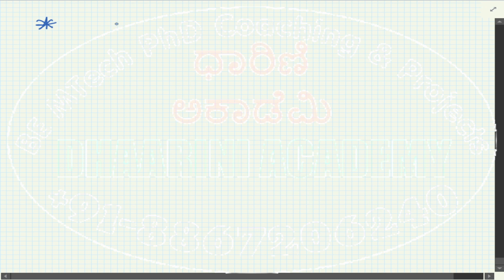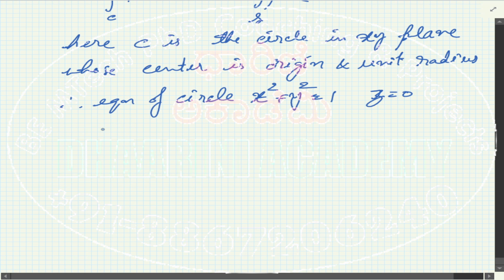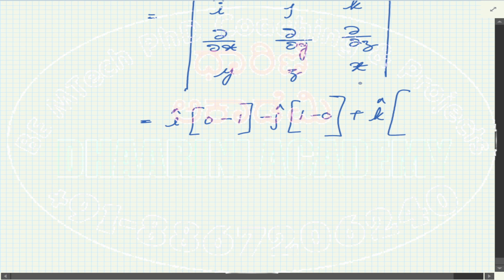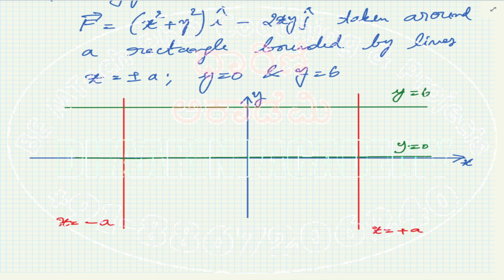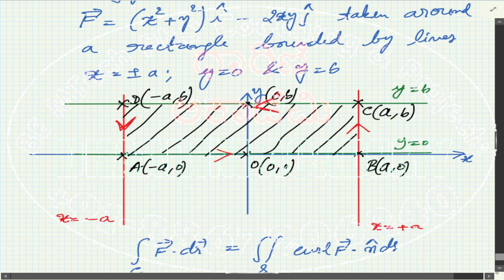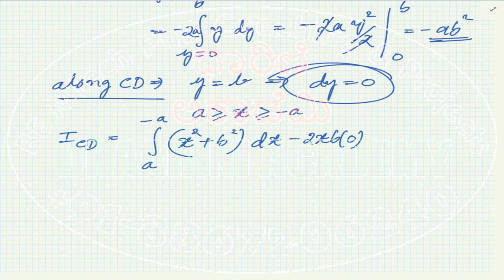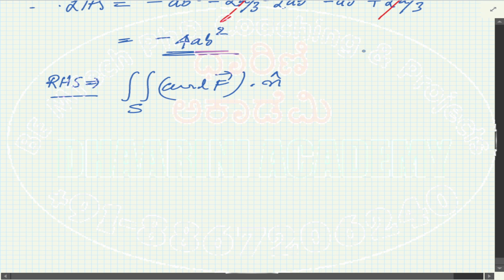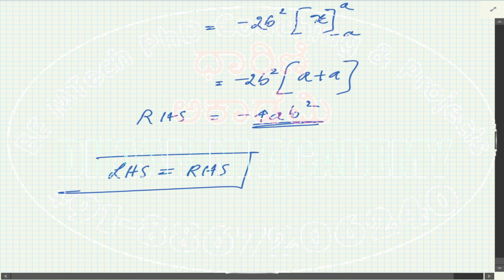Unveiling the Power of Stokes Theorem: Exploring its Application in Engineering Mathematics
In this video, we'll be exploring the Stokes Theorem, which is an important theorem in engineering mathematics. We'll discuss its application in a variety of fields, and highlight some of the ways it can be used in engineering.

If you're interested in mathematics or engineering, this video is a must-watch! By the end, you'll have a better understanding of the Stokes Theorem and how it can be used in your field of study.

In this enlightening video, we dive deep into the incredible concept of Stokes Theorem and its practical applications in the realm of Engineering Mathematics. Discover the immense power and versatility of this fundamental theorem as we unravel its intricacies and explore how it enhances our understanding of various engineering principles.

Join us as we take a comprehensive look at Stokes Theorem, its origins, and the underlying mathematics behind it. Through real-life examples and engaging visuals, we illustrate how this remarkable theorem provides a framework for calculating flux integrals and analyzing the behavior of vector fields.

Furthermore, we discuss the relevance of Stokes Theorem in engineering, highlighting its vital role in numerous fields such as fluid dynamics, electromagnetism, and structural analysis. Witness the significance of integrating vector fields over closed surfaces and grasp how this theorem simplifies complex calculations that govern various engineering systems.

This educational video aims to equip both students and professionals in the field of engineering with a firm grasp of Stokes Theorem and its practical implications. Expand your knowledge and master the application of this theorem, ultimately enhancing your problem-solving abilities and mathematical finesse.

With expert explanations, step-by-step demonstrations, and a thought-provoking analysis, this video is a valuable resource for anyone seeking a deeper understanding of Stokes Theorem in the context of Engineering Mathematics. Prepare to be amazed by the limitless possibilities and insights unlocked through the power of this remarkable theorem.

Don't miss out on the opportunity to unlock the secrets of Stokes Theorem and its groundbreaking applications. Enhance your understanding of Engineering Mathematics like never before!

ಧಾರಿಣಿ ಅಕಾಡೆಮಿ
Dhaarini Academy of Technical Education
Bengaluru/Mangaluru/Manipal

Vector Calculus: Vector Integration 4